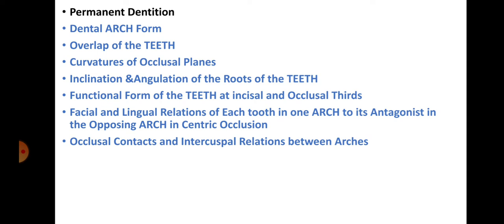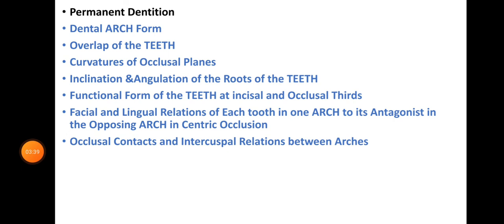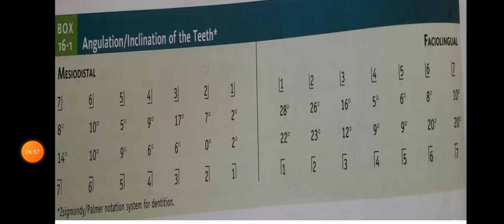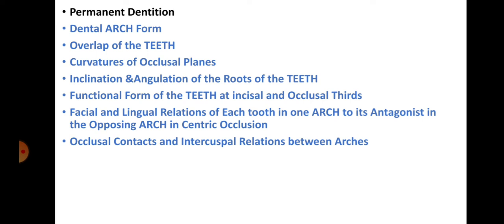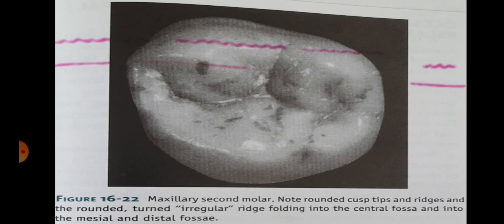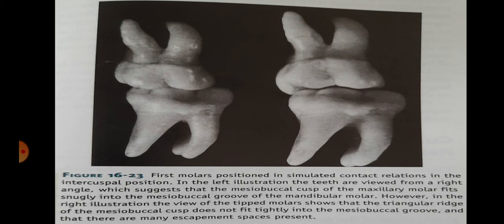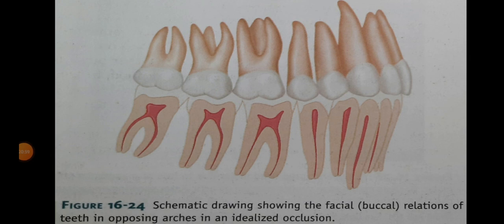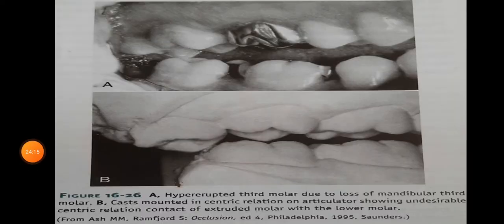Occlusion -part 7